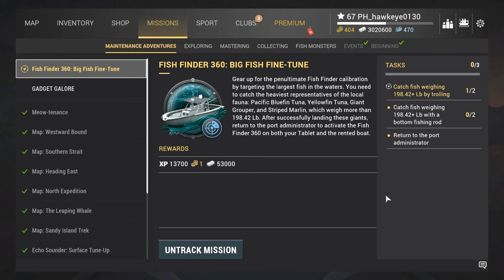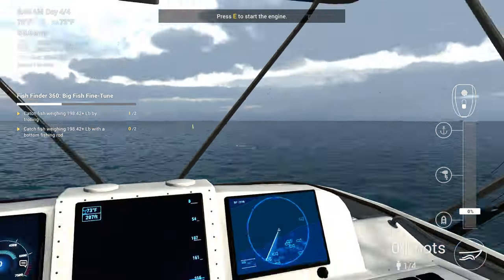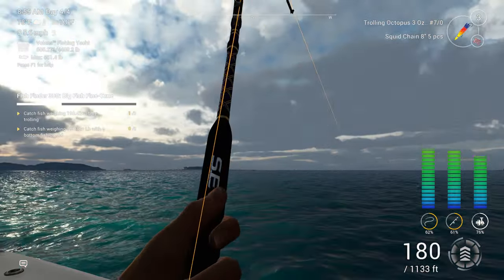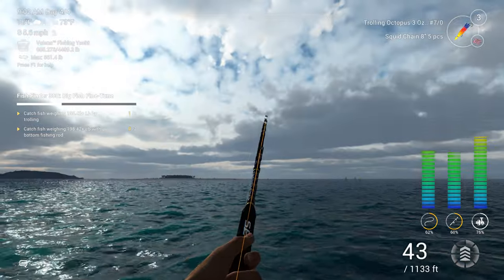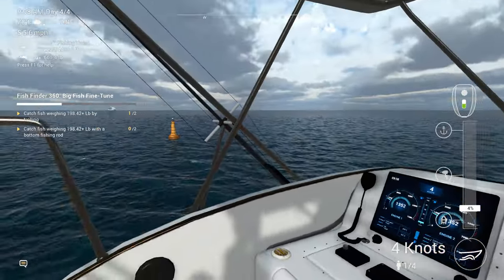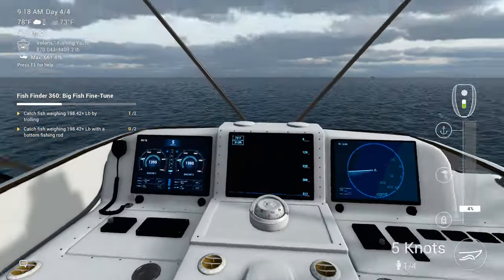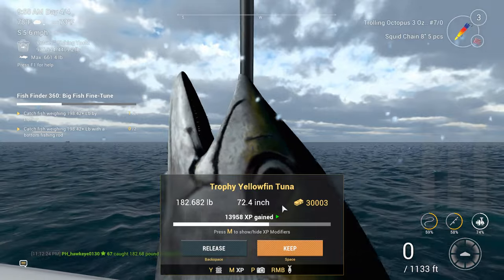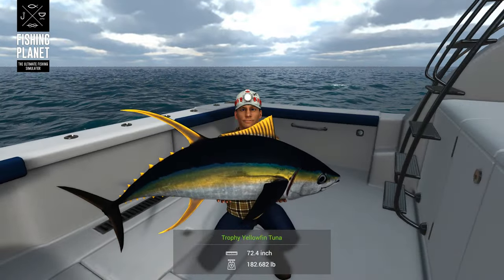Fishing Planet #49 - Big Fish Fine-Tune Part 2: Trophy Striped Marlin & Trophy Yellowfin Tuna!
The "Fish Finder 360: Big Fish Fine-Tune" mission continues!  After catching the HUGE Pacific Bluefin Tuna in the last episode, I still need to catch one more fish weighing in at least 198.42 Lbs. or more!  The Tuna Highway has excellent odds for catching fish this size, but you may catch many weighing just below the limit!  Yellowfin, Bigeye, and Pacific Bluefin are found in great numbers, but the best fish to meet the qualification may be the Striped Marlin!